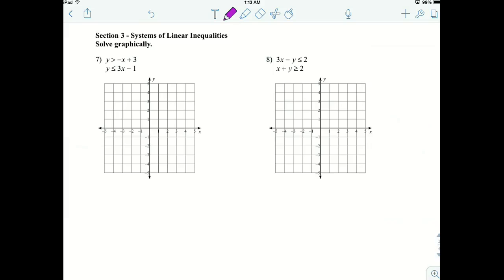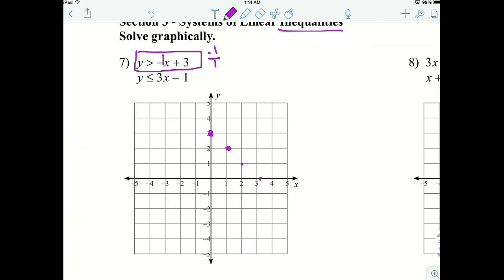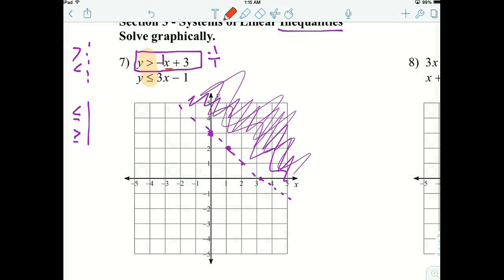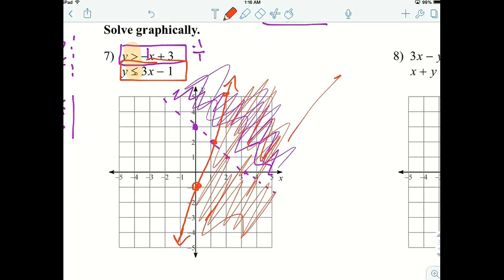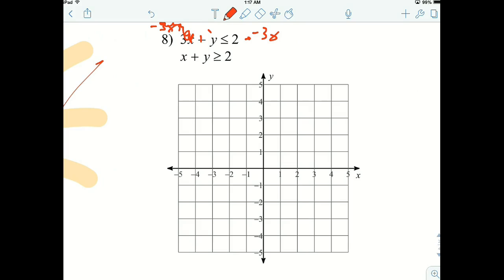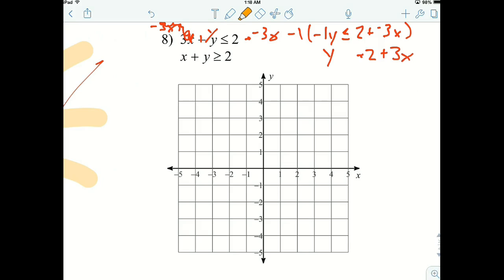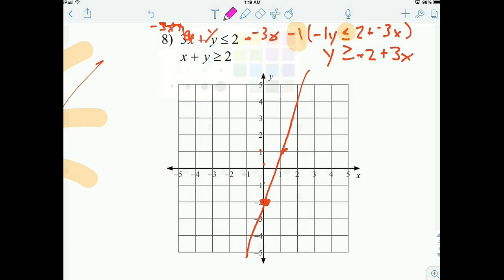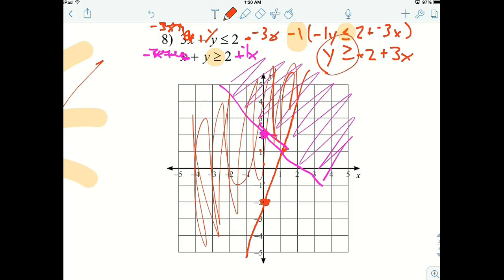Alg2.3 Solving systems of linear inequalities